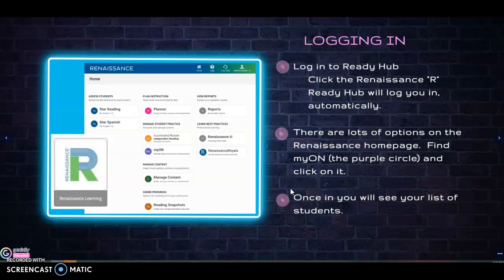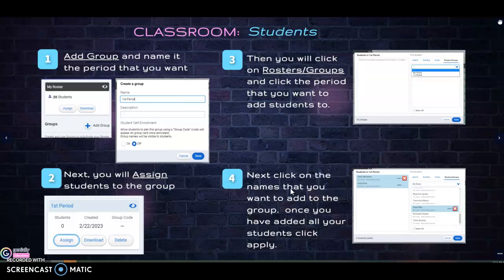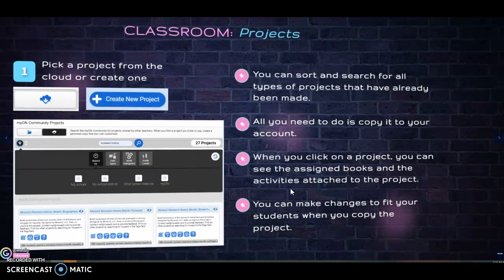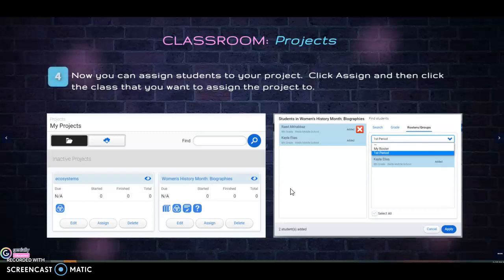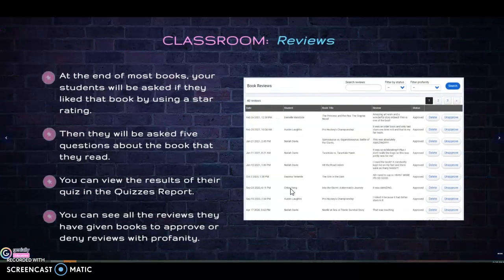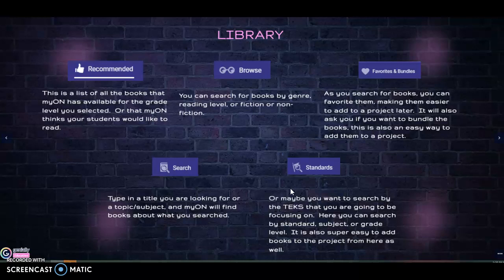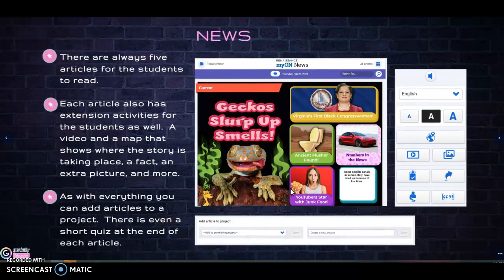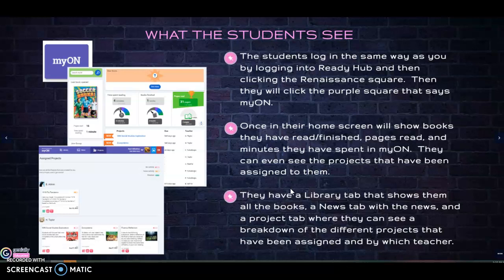Reading with MYON